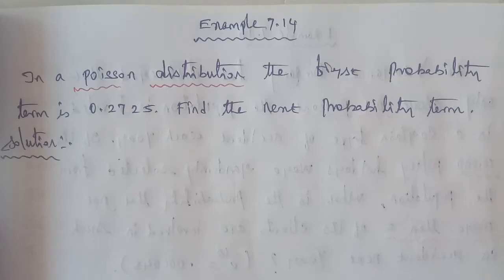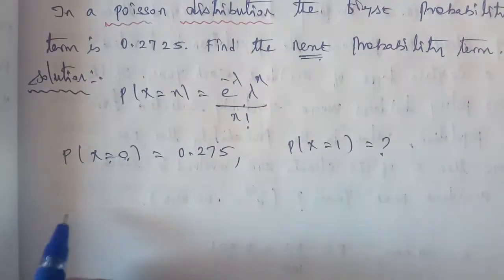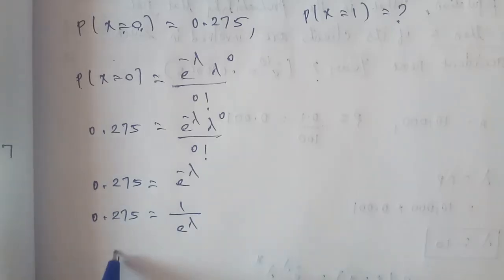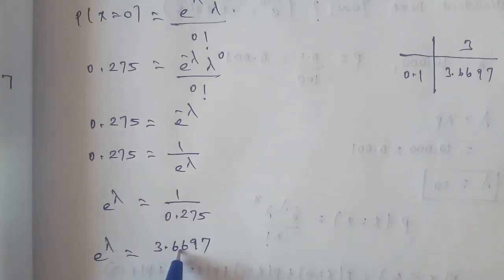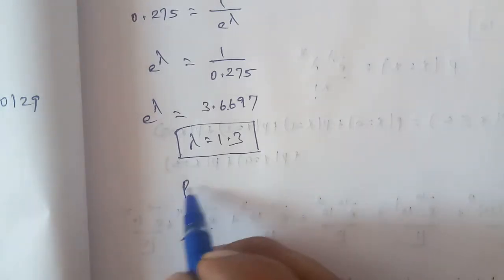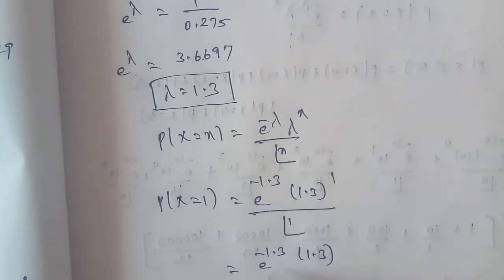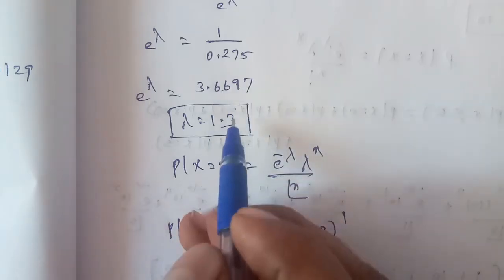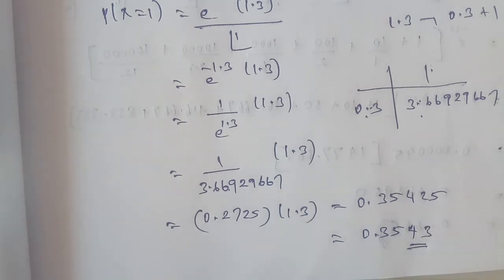TN 12th business maths chapter 7 probability distribution example 7.14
Chapter 7 probability distribution example Poisson distribution 7.14